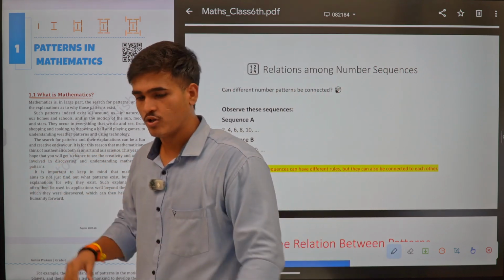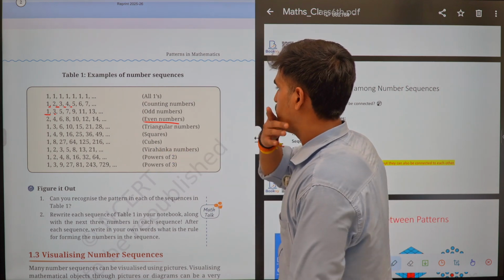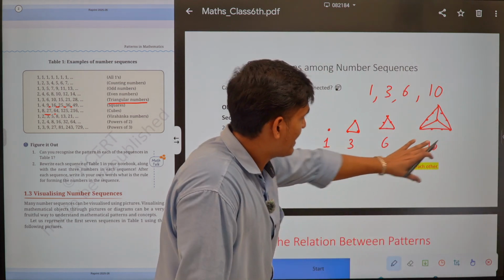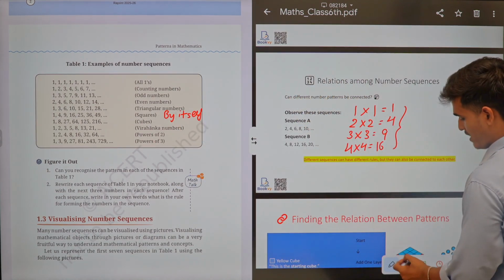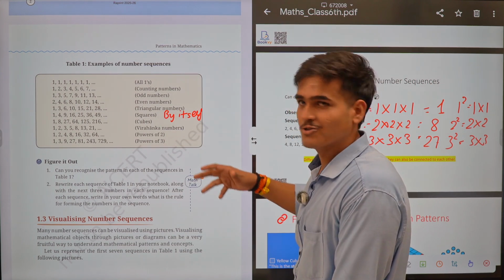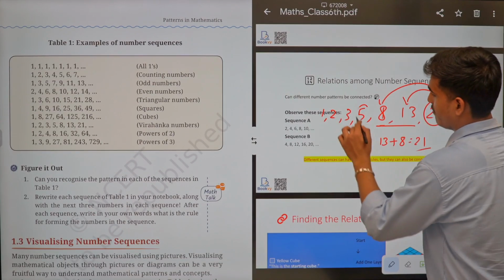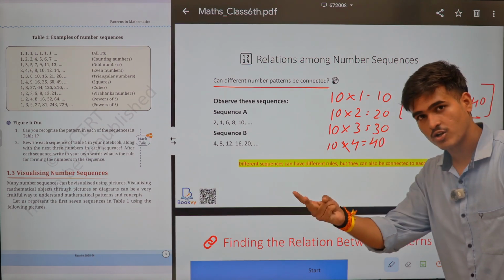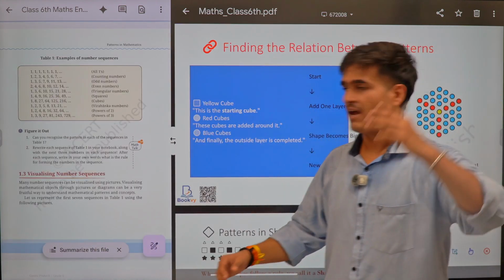CBSE Class6 Math Chapter-1 Patterns in Mathematics Part-2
CBSE Class-6 Math Chapter-1 Patterns in Mathematics Part-2